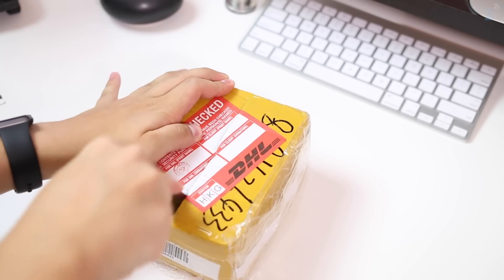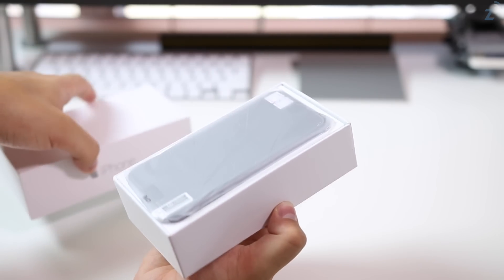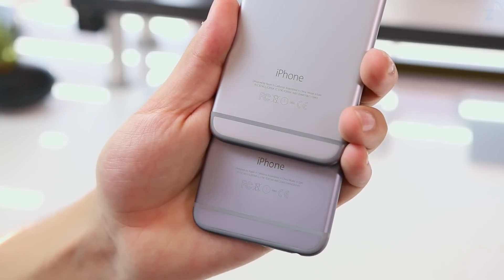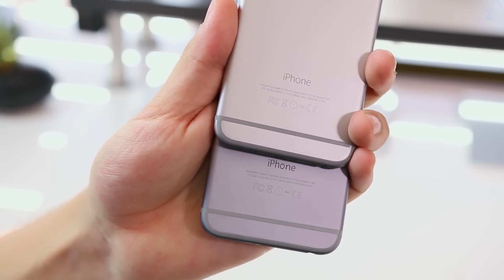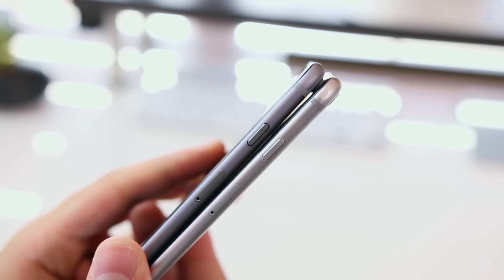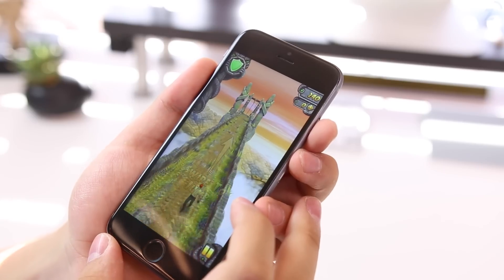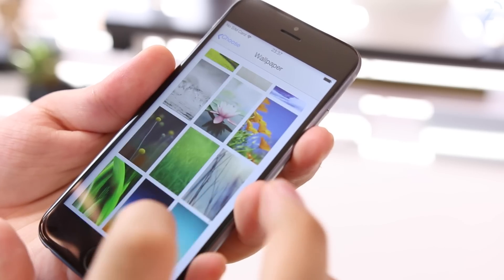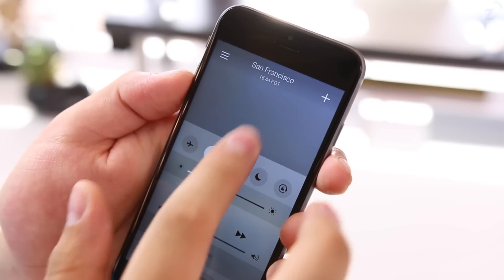Fake iPhone 6S Unboxing [Clone]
In this video we review the Space Gray iPhone 6s Clone which is running a heavily skinned version of Android which works extremely well!

Intro Song: 12:30